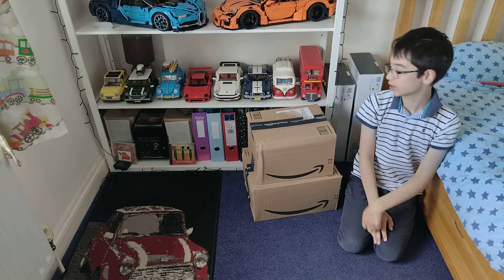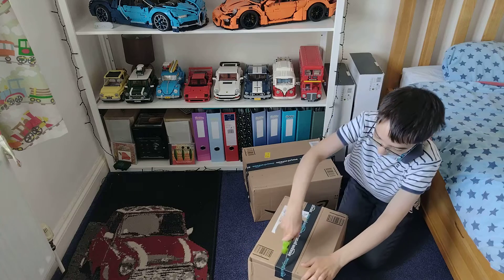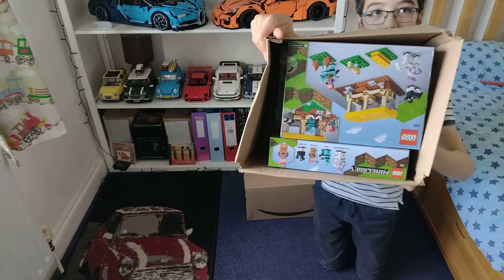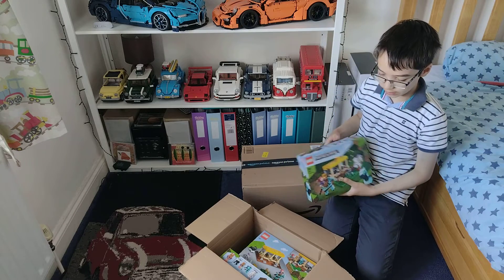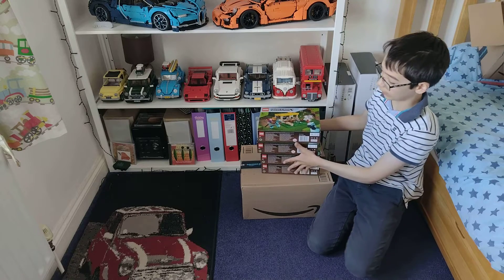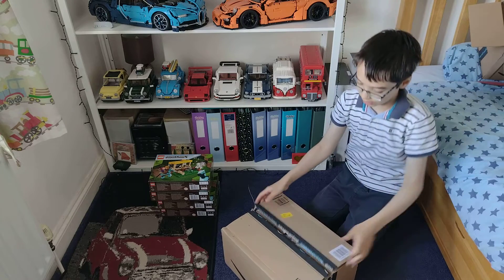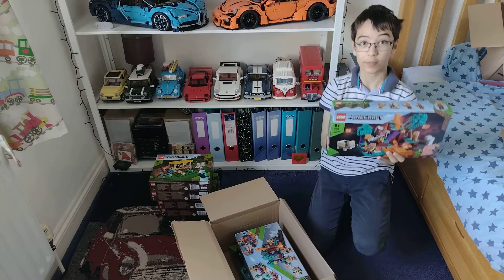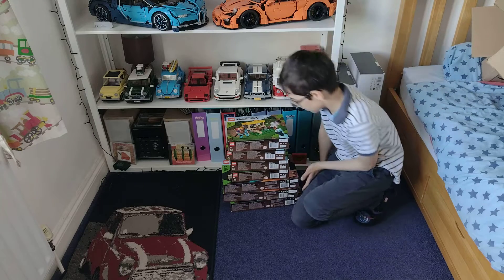LEGO Minecraft Investment Haul from Amazon!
In this video, I share some LEGO Minecraft sets I picked up super cheap from amazon.